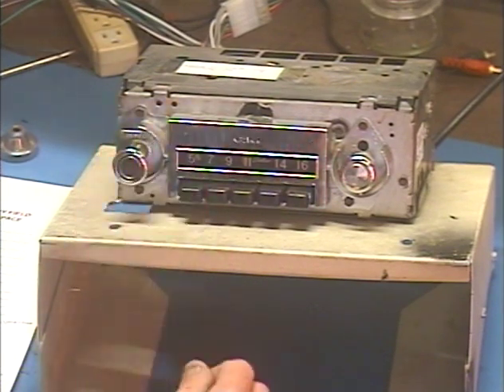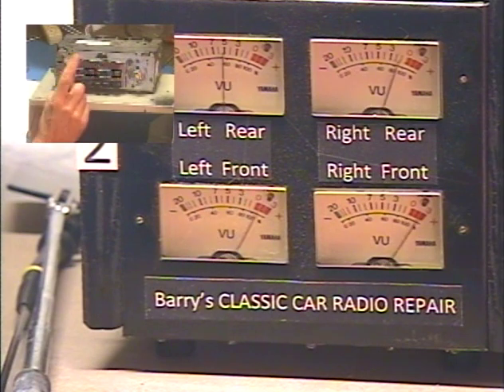Barry's 8 Track Repair # 917 - 1969 Chevy C20 AM Radio Conversion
and thanks for watchng!